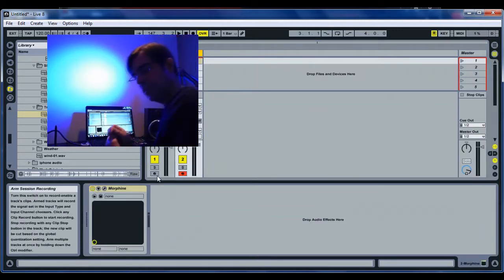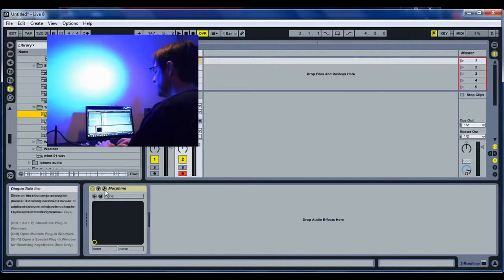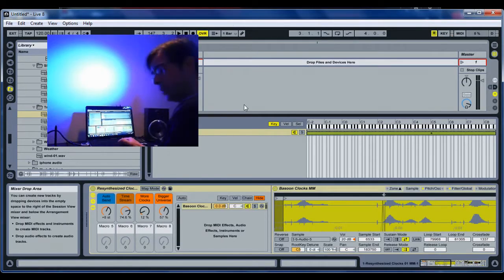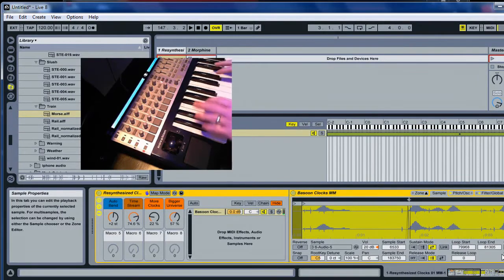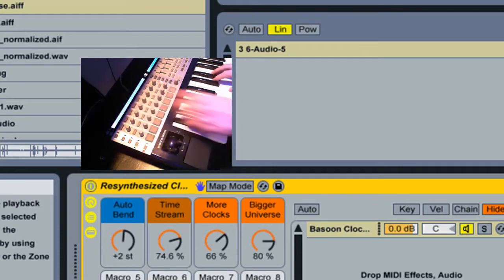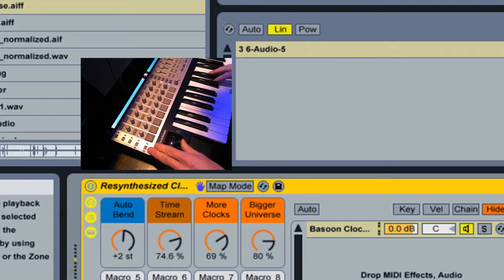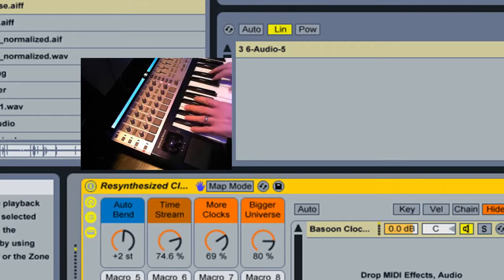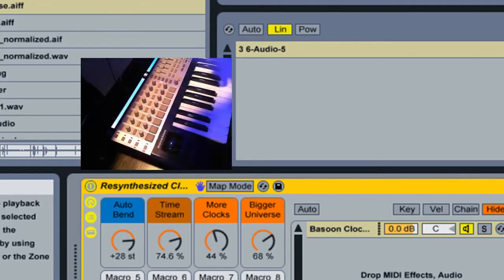The Making of "Sounds From a Different Outpost" Ableton Live Pack #1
Some behind the scenes video of sound design work I'm doing for the 2010 Modulate This Holiday Gift Soundpack. for more info.